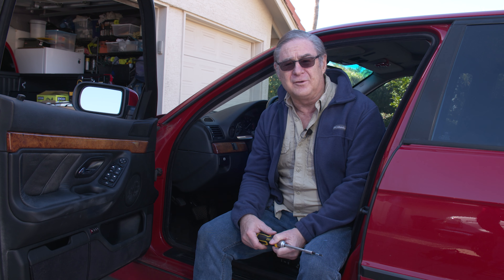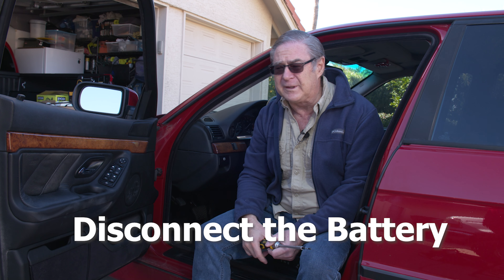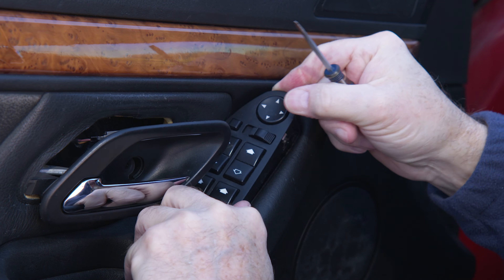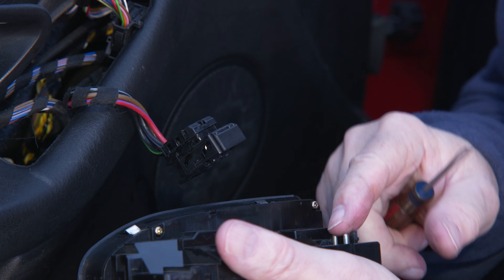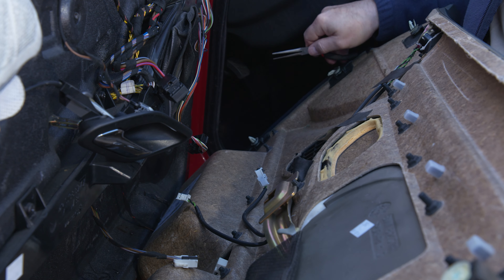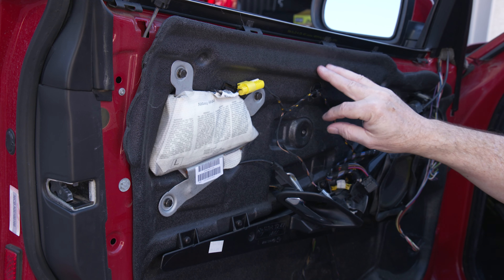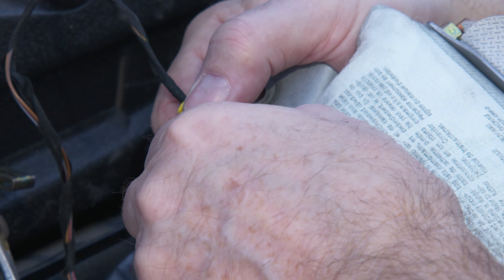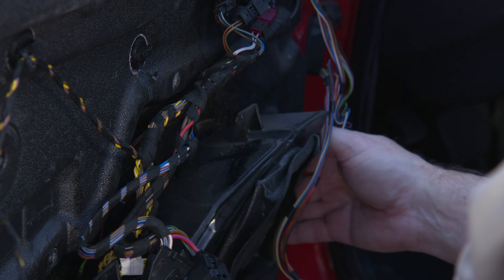Refresh Your BMW E38: Easy Front Door Panel Removal Guide | Step-by-Step Tutorial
Removing the front door panel is easier than you think and can make a huge difference in your vehicle's appearance and window maintenance. In this video, we'll guide you through the simple steps to remove the door panel like a pro. Perfect for BMW enthusiasts and DIYers looking to enhance their ride!"

Step 1: Prepare the Work Area
Park your BMW E38 in a well-lit and spacious area. Roll down the window to prevent any accidental damage to the glass during the removal process. Additionally, disconnect the car's battery to avoid any electrical mishaps.

Step 2: Remove the Screw Covers

Step 3: Unscrew the Fasteners

Step 4: Detach the Door Handle Cover

Step 5: Disconnect Electrical Connections (If Applicable)

Step 6: Release the Door Panel Clips

Step 7: Lift and Remove the Door Panel

Step 8: Store the Door Panel Safely

Congratulations! You have successfully removed the front door panel of your BMW E38. Whether you're performing maintenance, upgrading components, or simply giving your vehicle a fresh look, this DIY task is now within your grasp. Remember to take your time, stay organized, and refer to this guide as needed.

A-Premium Power Window Regulator with Motor Replacement for BMW E38 740i 740iL 750iL 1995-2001 Front Left Driver Side

A-Premium Power Window Regulator with Motor Replacement for BMW E38 740i 740iL 750iL 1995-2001 Front Right Passenger Side

19Pcs Trim Removal Tool, Car Panel Door Audio Trim Removal Tool Kit, Auto Clip Pliers Fastener Remover Pry Tool Set

Klein Tools A131-2 1/8-Inch Flat Head Screwdriver

TEKTON 1/4, 3/8, 1/2 Inch Drive Quick-Release Ratchet Set (3-Piece) | SRH91100

Neiko 10070A Torx Bit Socket and E-Torx Star Socket Set | 35-Piece Set

TEKTON 3/8 Inch Drive Extension Set, 4-Piece

TEKTON 3/8 Inch Drive 6-Point Socket Set, 12-Piece (8-19 mm)

TEKTON 3/8 Inch Drive 12-Point Socket and Ratchet Set, 47-Piece (5/16-3/4 in., 8-19 mm)

Bendable Flexible Magnetic Pickup Tool, 24'' Four Claw Grabber Tool

DEWALT PREMIUM RETRACTABLE KNIFE

Klein Tools 32500 Multi-Bit Screwdriver

BOSCH ITPH2215 15 Pc. Impact Tough 2 In. Phillips #2 Power Bits

Loctite Super Glue Ultra Gel Control, 0.14 fl oz, 6, Bottle

Arm & Hammer Baking Soda

1. Adobe Premier Editing Software
2. Adobe After Effects
3. Abobe Photoshop
4. Westcott Flex Daylight Set
5. Sanken COS-11D Lavalier Mic
6. DJI Mavic 3 Drone
7. Epic GoPro / Action Camera Mount for your Boat
8. Dracast Pro On-Camera Light
9. Dracast Halo Ring Led Light
10. Nikon Z9 Mirrorless Digital Camera
11. Sony PXW-FX9 XDCAM 6K Camera System
12. Quick Release Shoulder Plate
13. The New Pelican Air Travel Cases!
14. Westcott Scrim Jim
15. Sony A7 4k Video and Still Second Camera
16. Go Pro 10